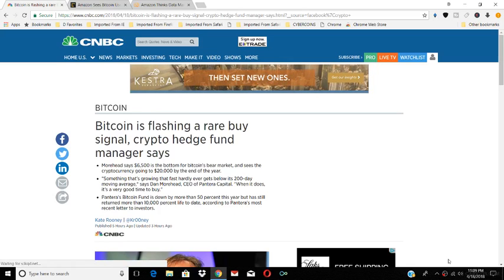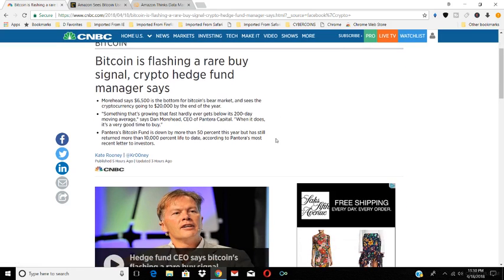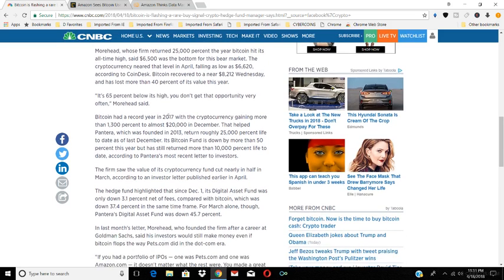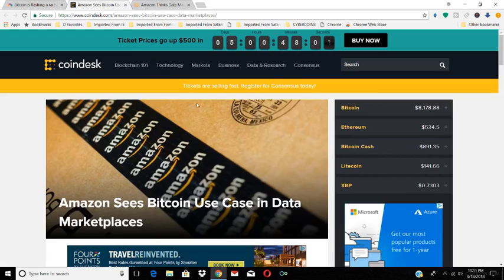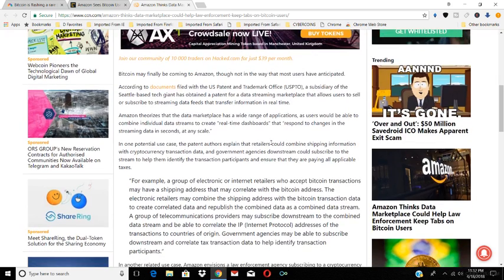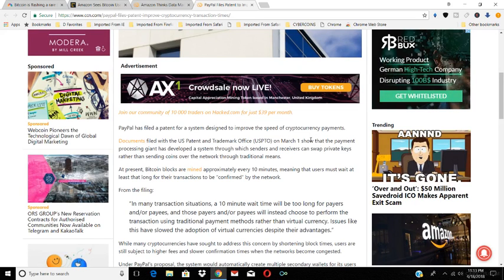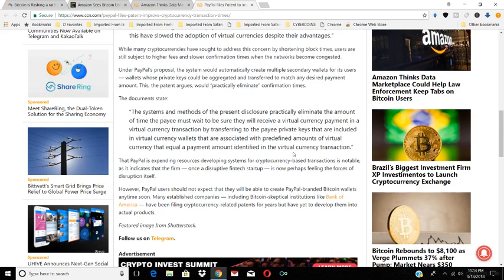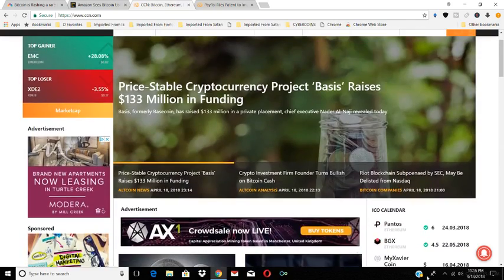Panera Capital Bitcoin Buy Signal and Amazon files crypto patent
Im not a financial advisor, the views on this channel are my own. Cryptocurrency investing is risky,Do your own research. You are accountable for your own investment decisions.